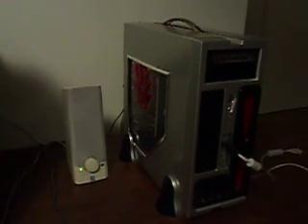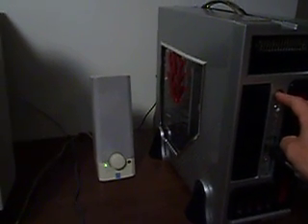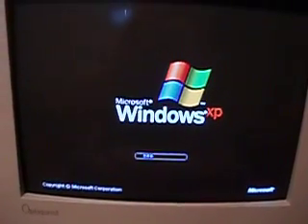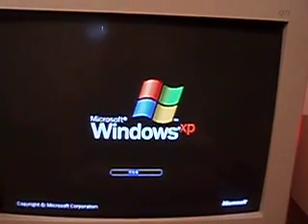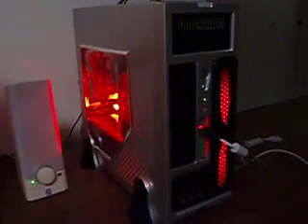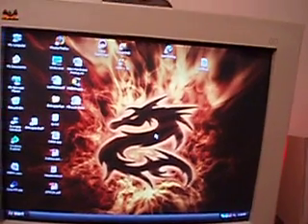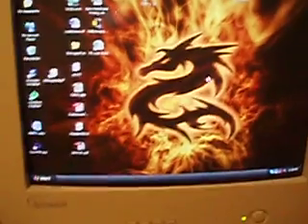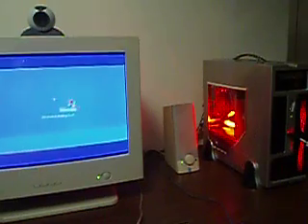Win XP Pro Boot Speed Demo 2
Demonstration of how fast a "clean" and tweaked Win XP Pro O/S can boot up to the desktop.

This computer is a P4 3.0 GHz Northwood, no overclock, 1 GB of memory, Hercules Fortissimo III soundcard, nVidia video card. The only background software running are the soundcard drivers and a temperature-monitoring utility for the MSI M-ATX motherboard.

It takes about 47 seconds to boot to the Windows desktop with no more hard drive activity or busy mouse pointer. I'd love to see a Windows Vista PC boot faster!